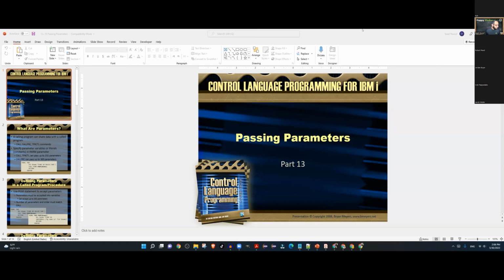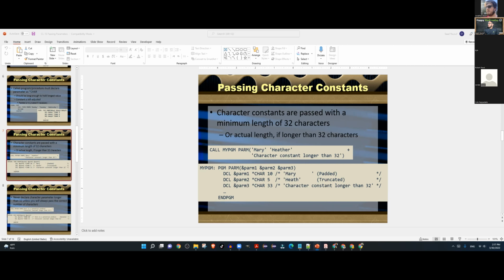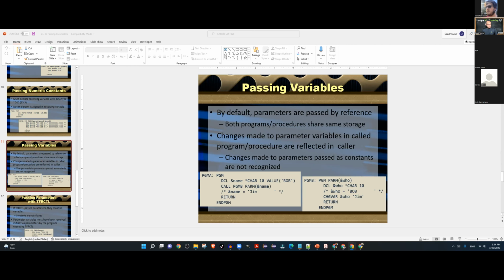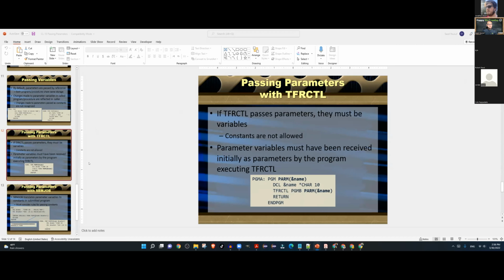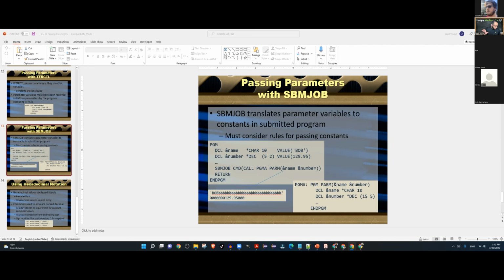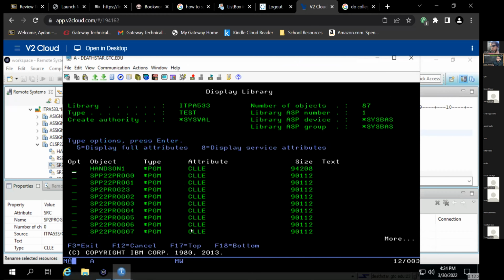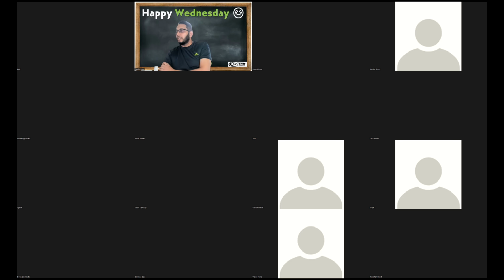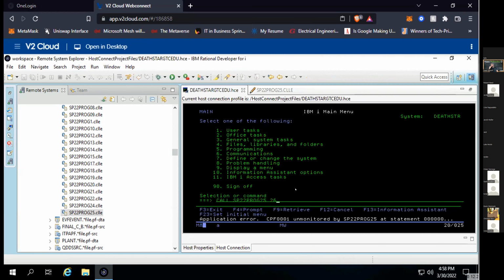Control Language Chapter 13 Recording March 30th 2022